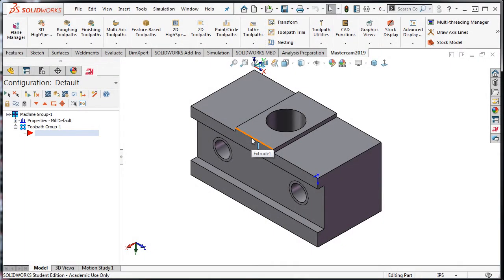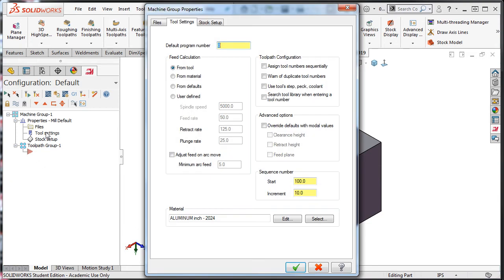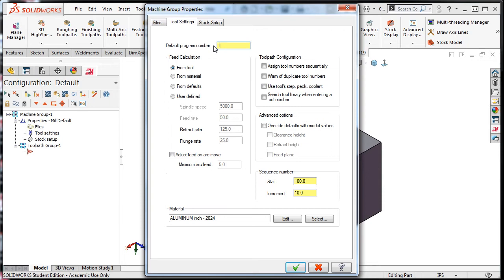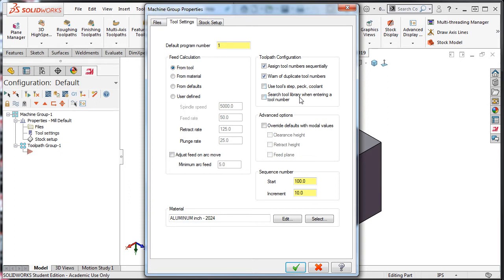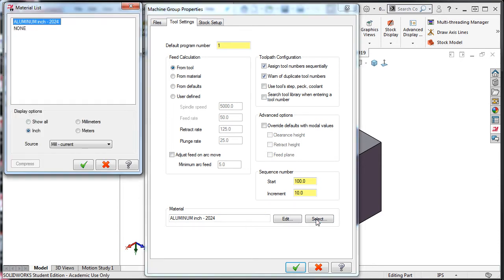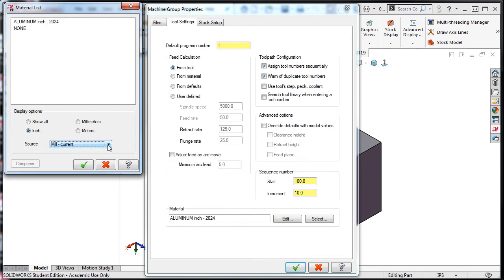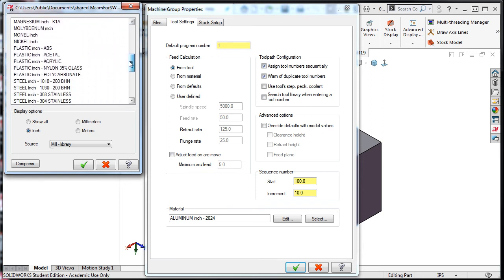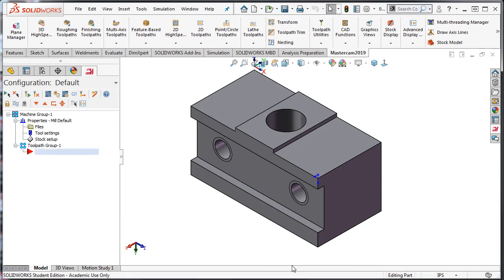05 Mastercam for SolidWorks Tool Settings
In this video I demonstrate how to set up the program number, number tools sequentially and select the part material.